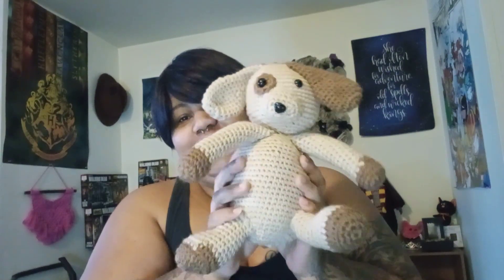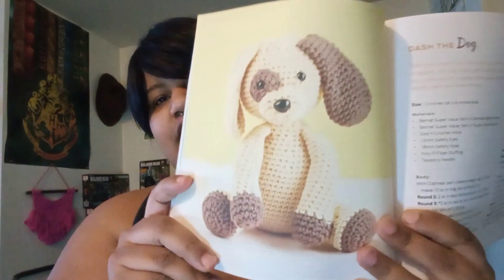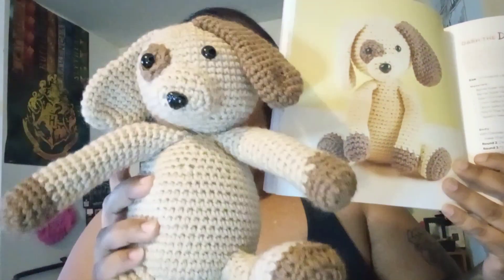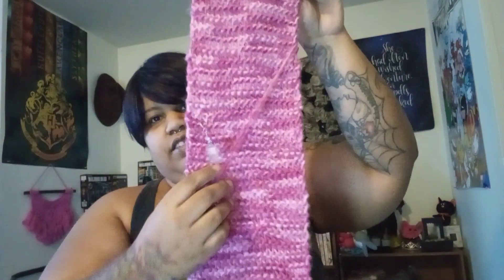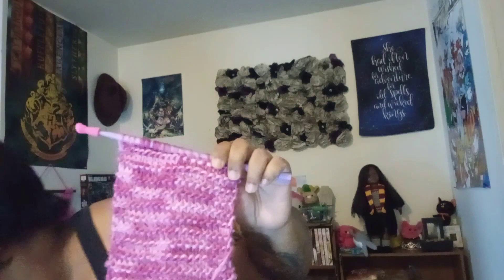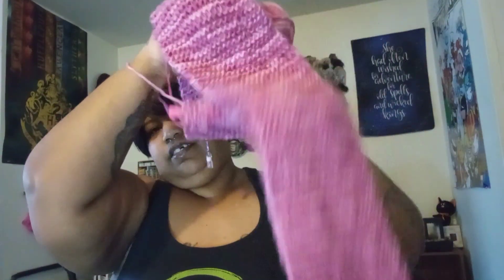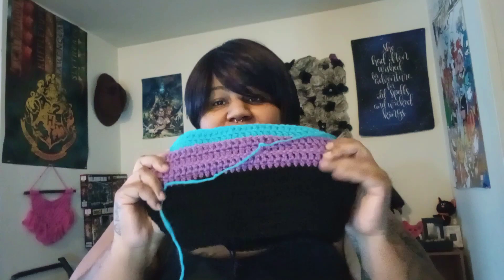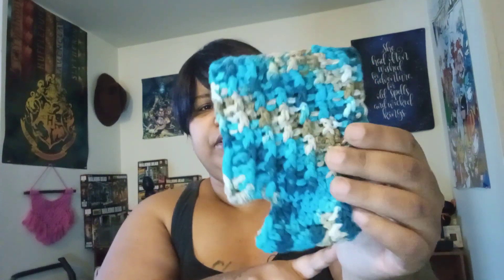Kenyadda Creates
Crochet Cute Critters: 26 Easy Amigurumi Patterns